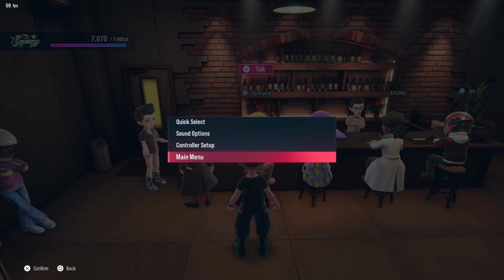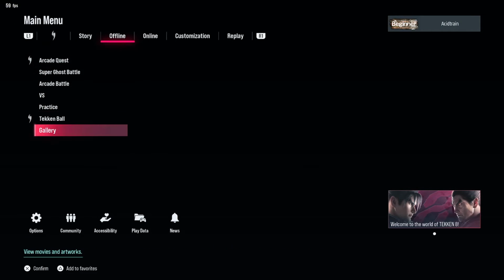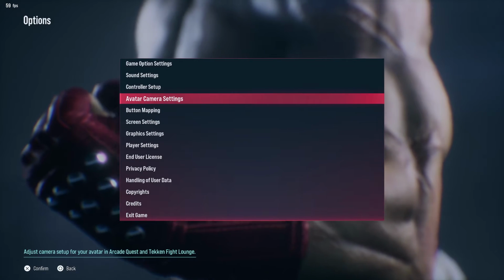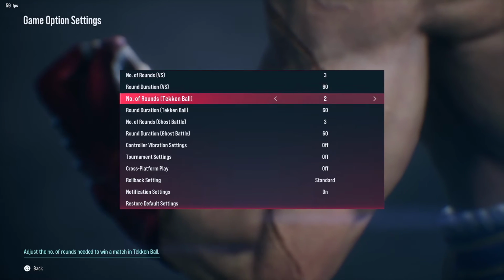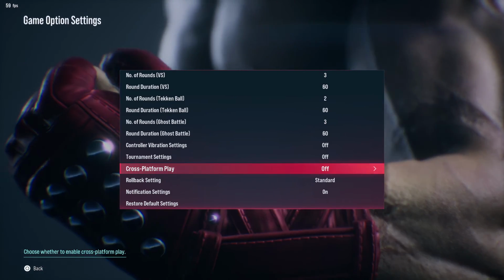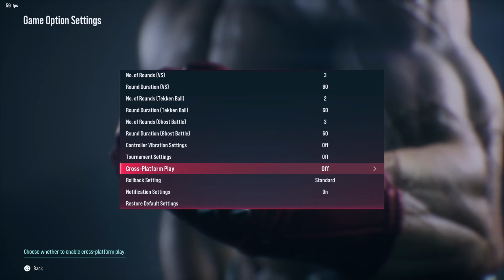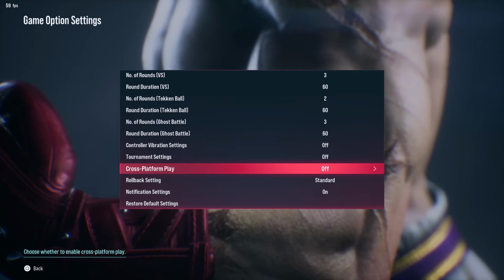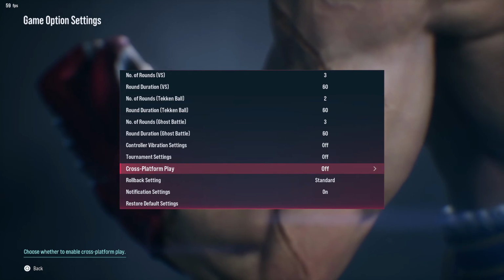Tekken 8: PC Crash Fix